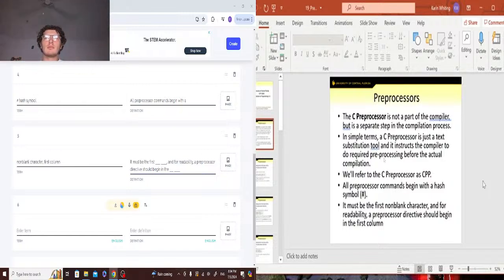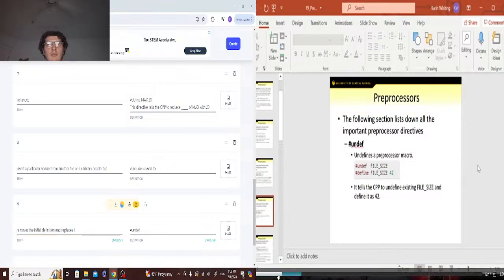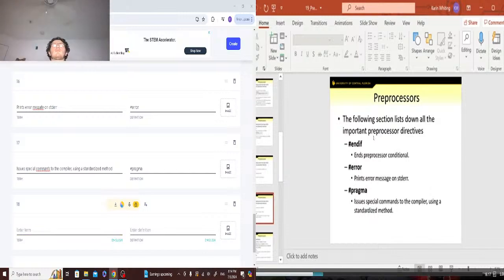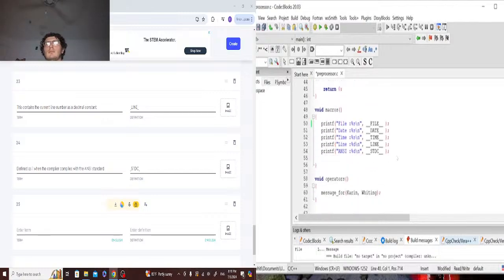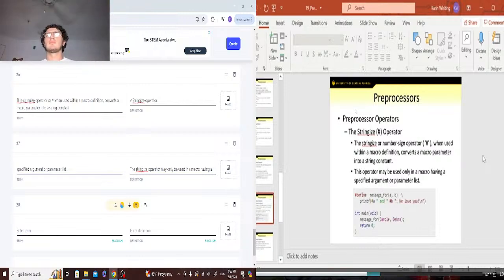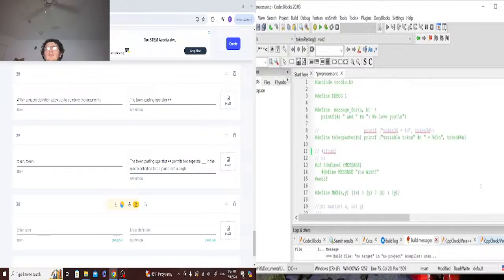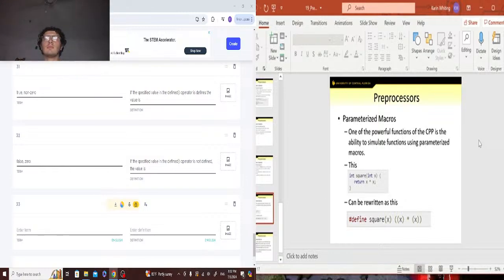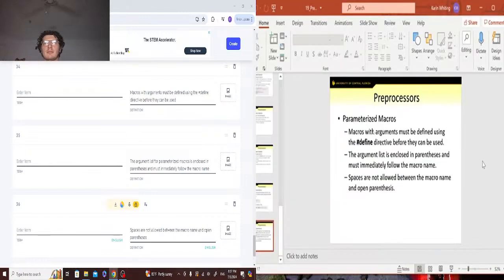Let's Play College Episode 11